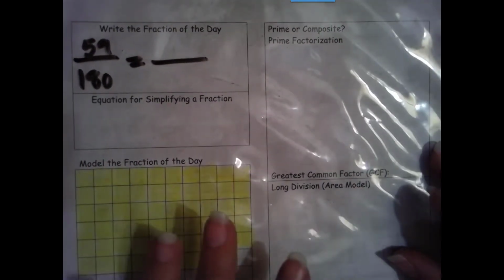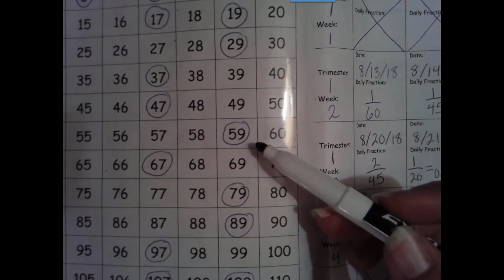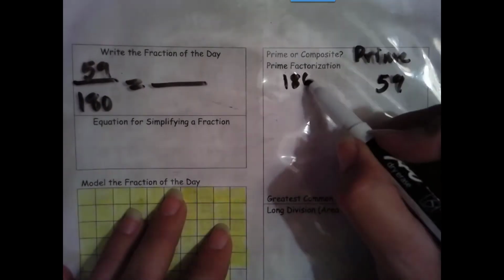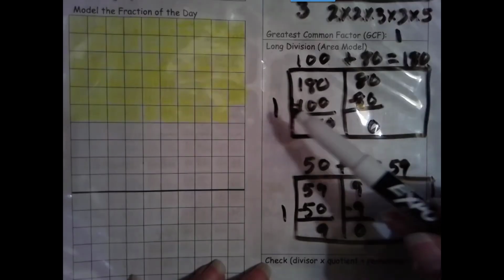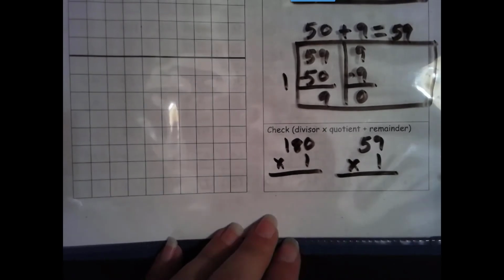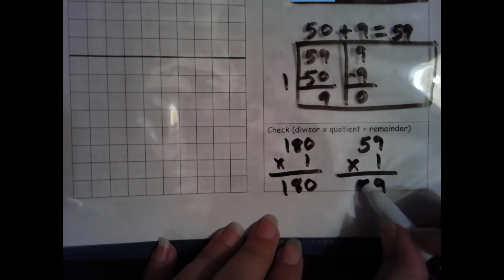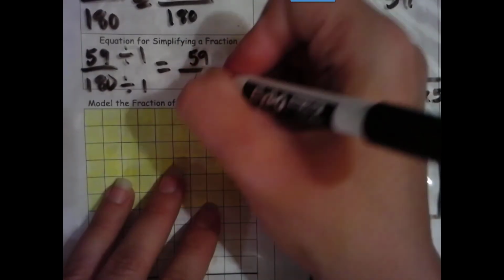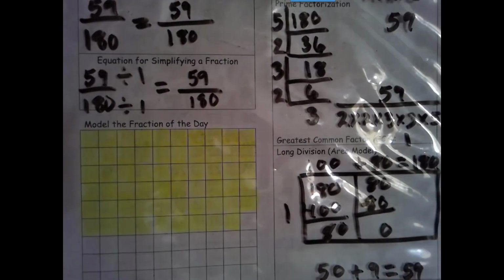Daily Fraction 5th Grade Day 59